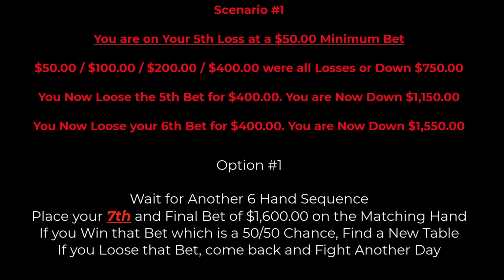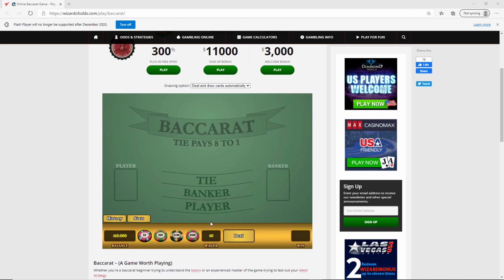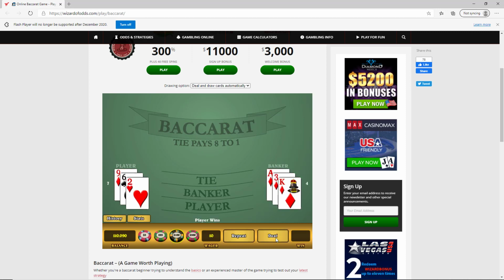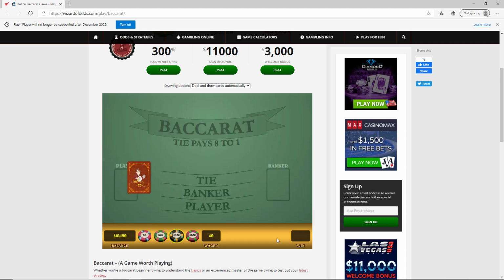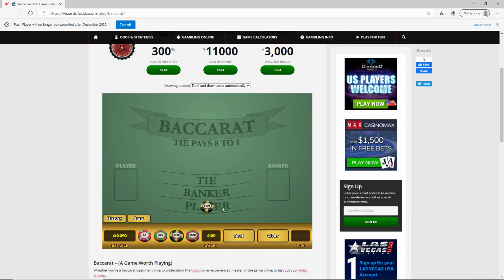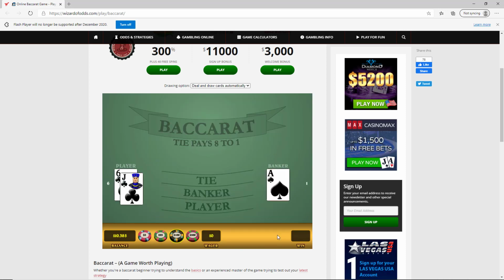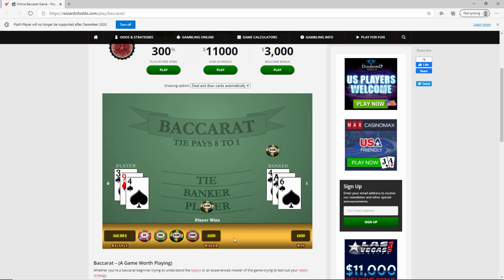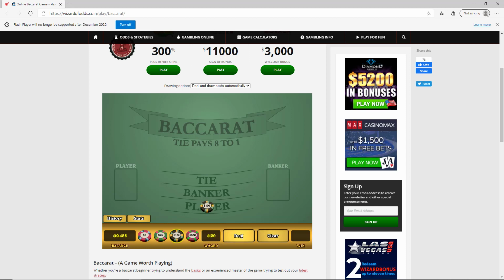Hybrid Flat Betting Progression 7th Hand Recuperation Strategy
Help Preparing for that 7th and Final Hand